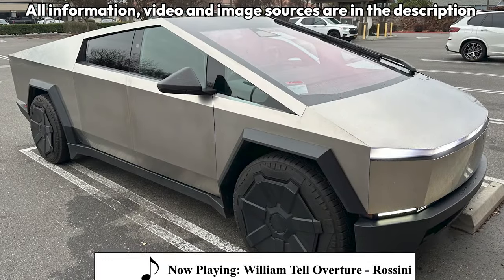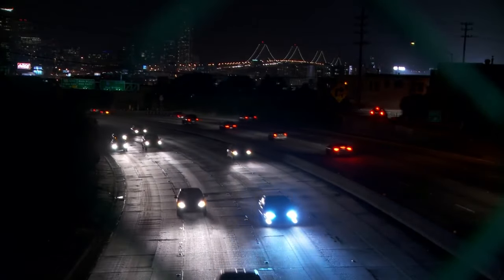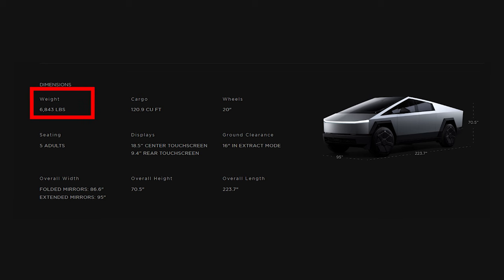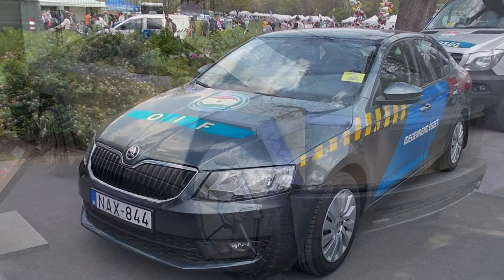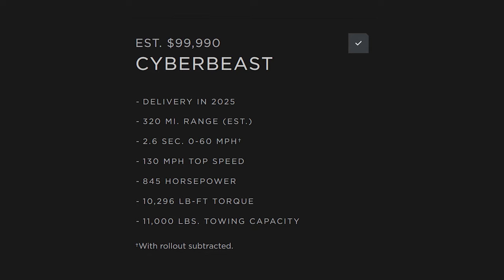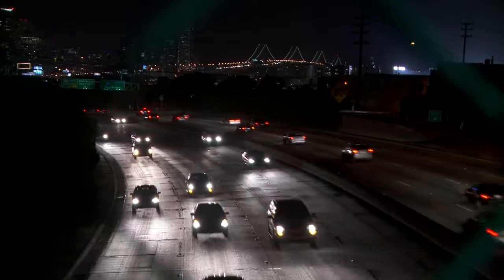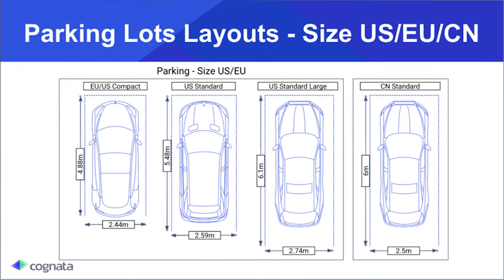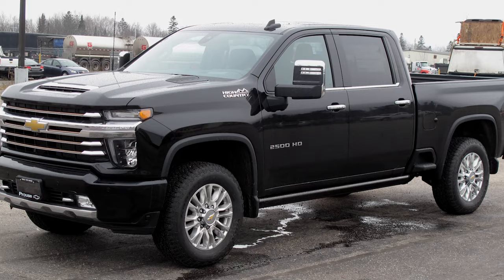Tesla Cybertruck: A European Perspective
Recently, Tesla released this.. thing. The Cybertruck really leans into the Bladerunner cyberpunk aesthetic, for better or for worse.
The launch of this thing has been a disaster, to say the least - the stainless steel body is prone to rusting when exposed to such extreme weather events as light rain. Then, it came out that the gas pedal was prone to getting stuck, which meant that Tesla had to recall all current Cybertrucks on the road, among other things..
While this is bad enough for sales of the Cybertruck, it's gonna get even worse - I doubt that many Cybertrucks will be sold in Europe.
In this video, we'll take a look at the Tesla pedestrian slicer 4000, also known as the Cybertruck, from a European perspective.

links to the equipment I use to make these videos:
Alza:

Amazon 🇬🇧:
Monitor (not the exact same model, but with the exact same features):

timestamps:
0:00 Intro
0:53 Homologation
4:16 Affordability
5:59 Size and culture
7:37 Bloopers